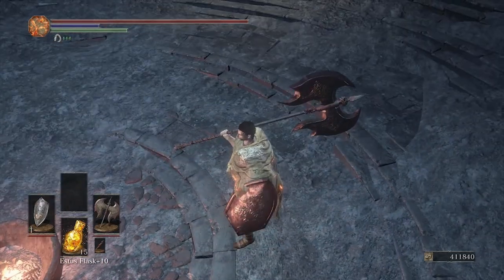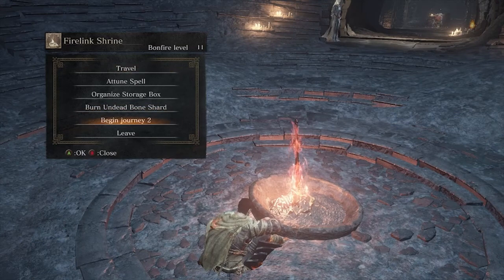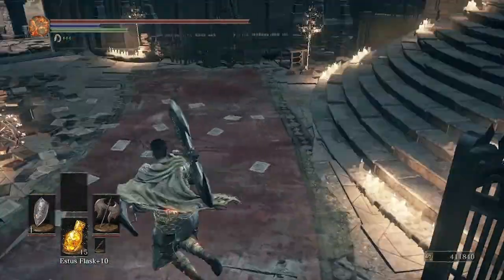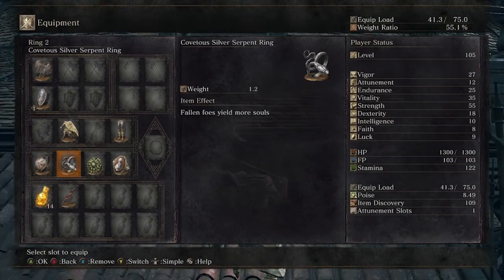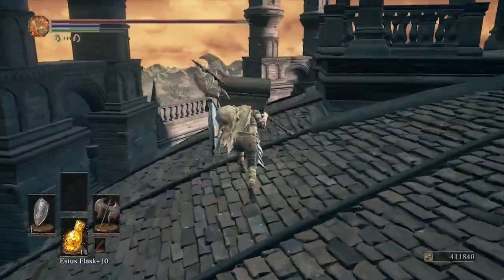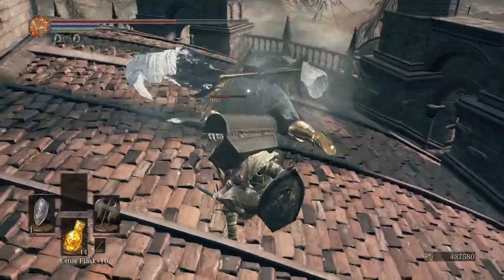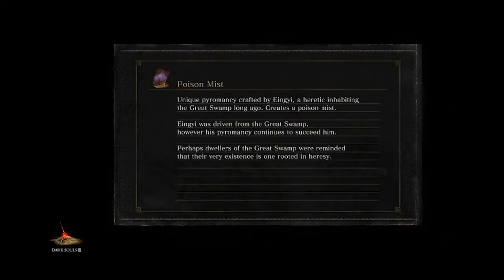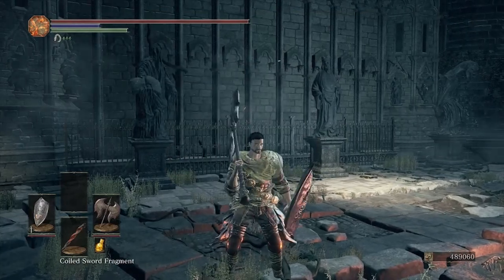Dark Souls 3 Late Game Soul Farming Spot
Hey Guys!

I thought I would upload this video to help people get some soul farming done as there isn't huge areas to farm in. This area is late into the game so I do suggest that if you want to avoid spoilers then don't watch this video until you have completed your first playthrough.

Either way here is a farming spot for Dark Souls 3 to get around 77,000 Souls each run (if using the equipment I state).

You Will Need:
- Covetous Silver Serpent Ring
- Shield of Want
- Symbol of Avarice

With these three items you get the maximum amount of souls you can out of these guys until further playthroughs where you get the Serpent Ring +1 and +2.